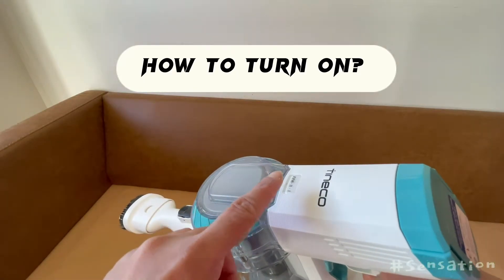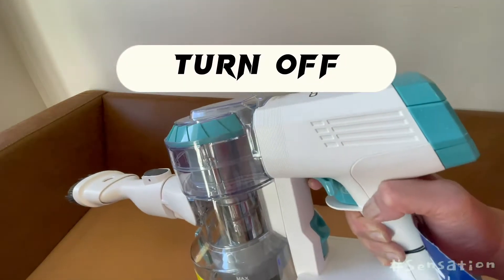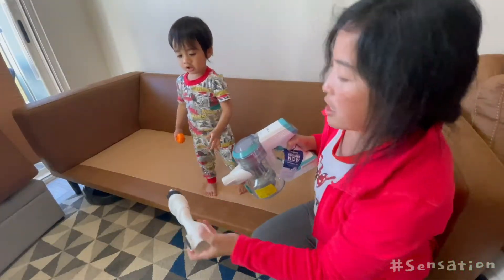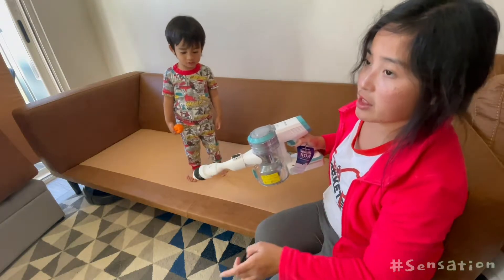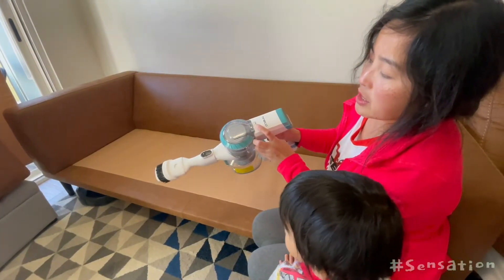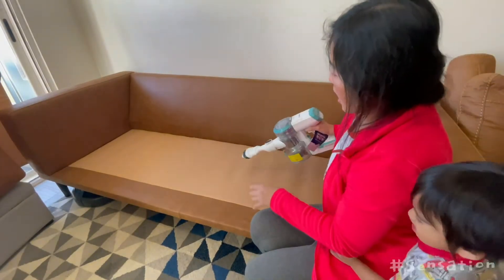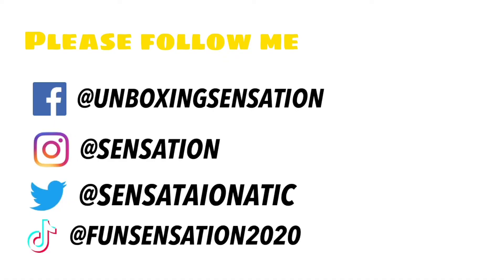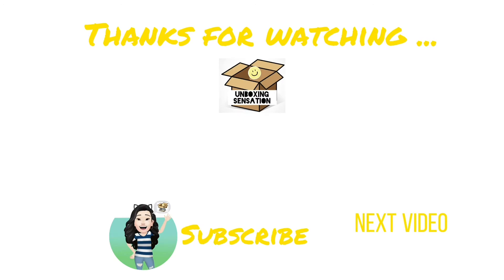How to turn on Tineco Pwrhero 11 cordless vacuum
Instragram: @funsensation2020
Tweeter: @sensataionatic